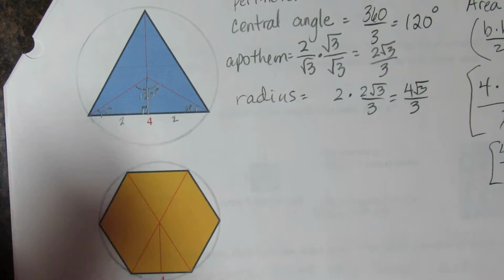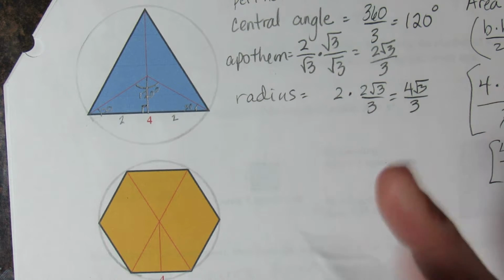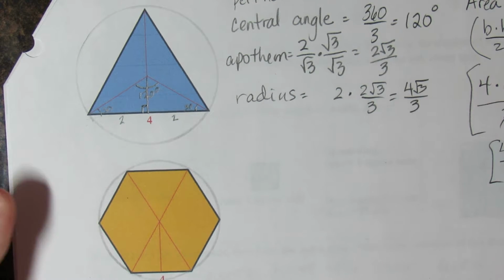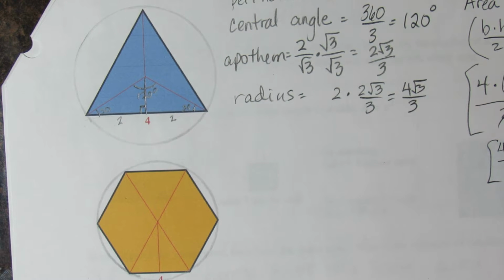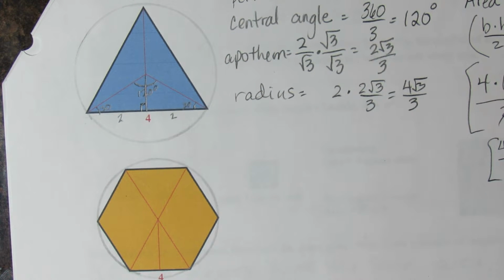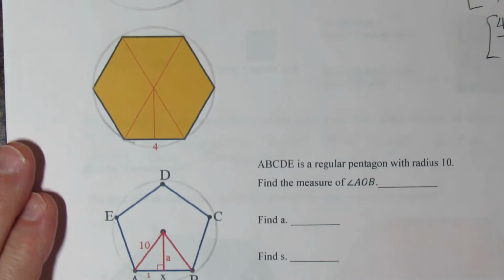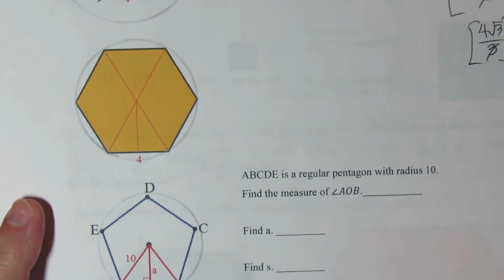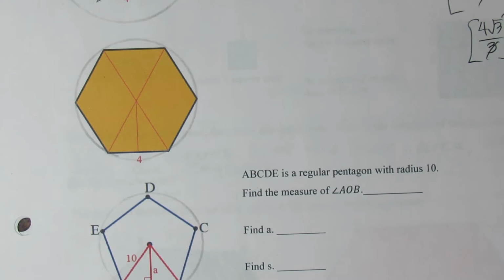Geo notes 3